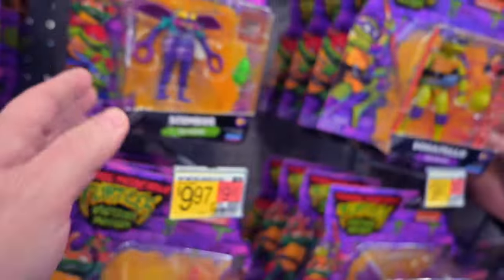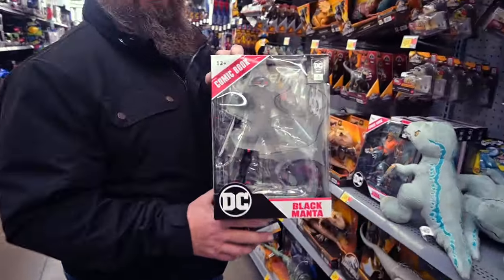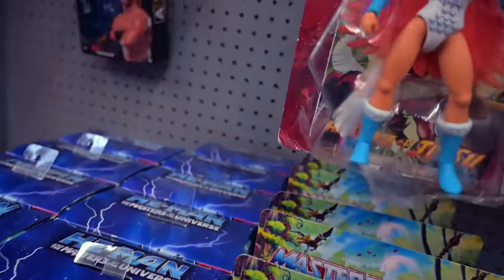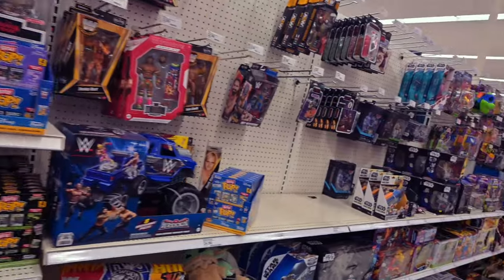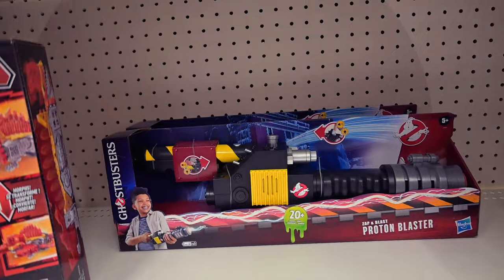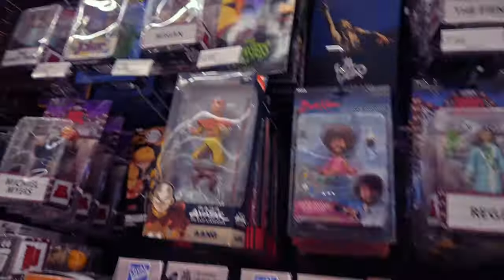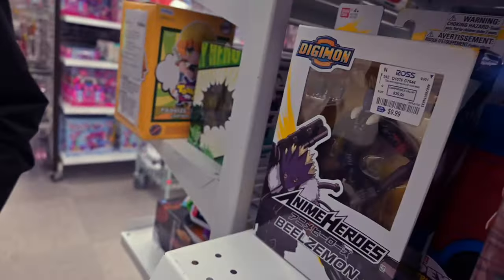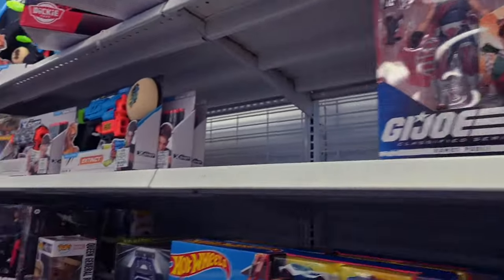Toy Hunting: Unveiling Hidden Treasures at Target, Walmart and Ross!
Get ready for an exhilarating adventure as we kick off 2024 with our second toy hunt of the year! 🎉 Join us as we scour the aisles of Target, Walmart, and Ross in search of the hottest toys and hidden treasures. From limited-edition collectibles to popular action figures, this toy hunt is guaranteed to satisfy your inner toy enthusiast. Marvel at the exciting finds and exclusive deals we uncover along the way. 🛒💥

0:00 Intro
0:20 Wal-Mart hunt
9:30 Target hunt
17:00 Ross hunt
22:35 Closing